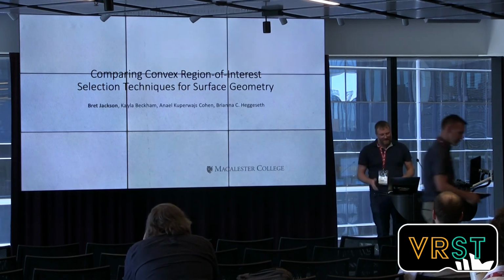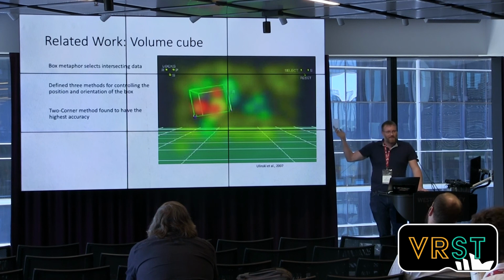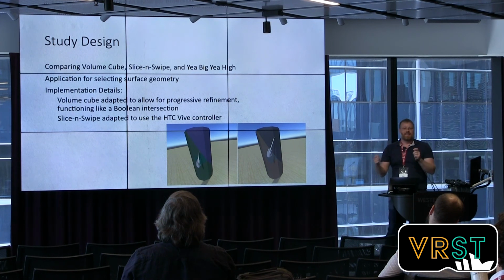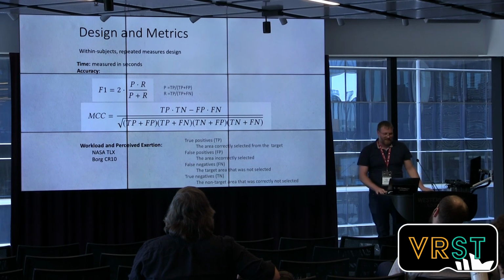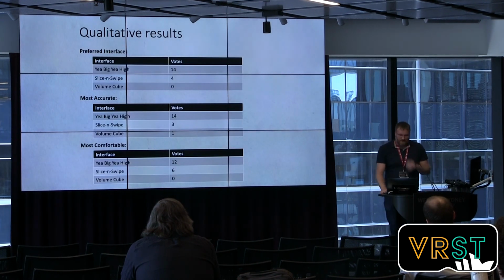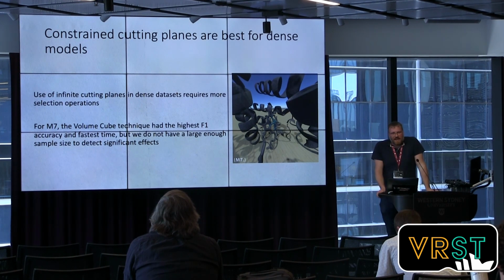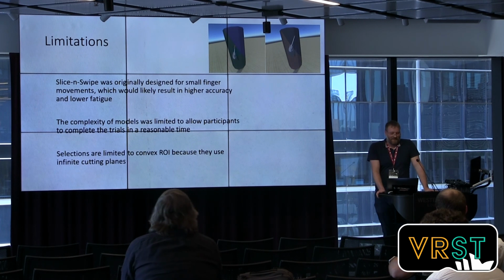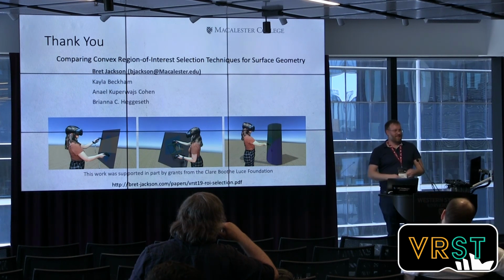VRST 2019 - Comparing Convex Region-of-Interest Selection Techniques for Surface Geometry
25th ACM Symposium on Virtual Reality Software and Technology

Papers Session: Selection
Chair: J. Andreas Bærentzen

Comparing Convex Region-of-Interest Selection Techniques for Surface Geometry
with Bret Jackson, Kayla Beckham, Anael Kuperwajs Cohen, Brianna C Heggeseth